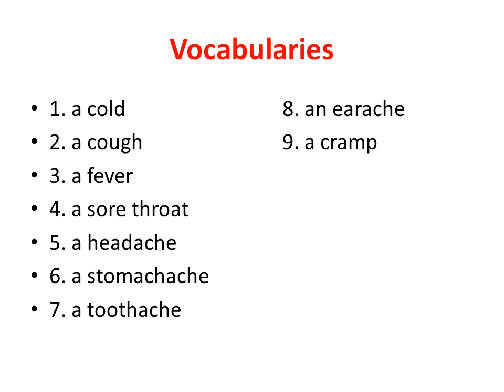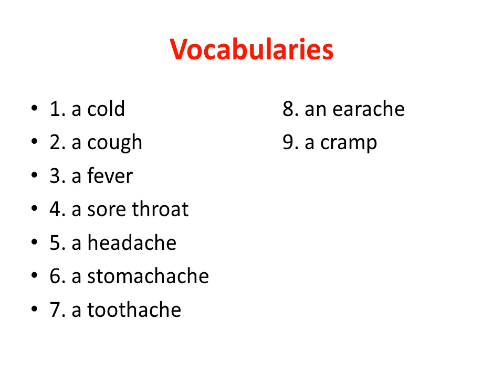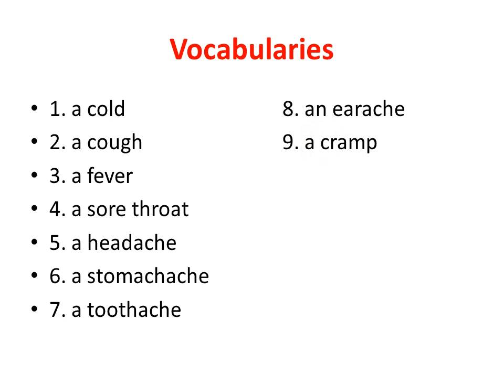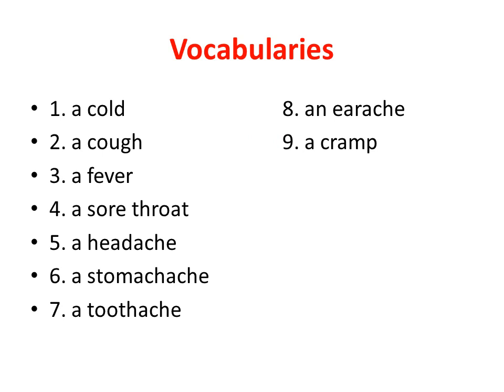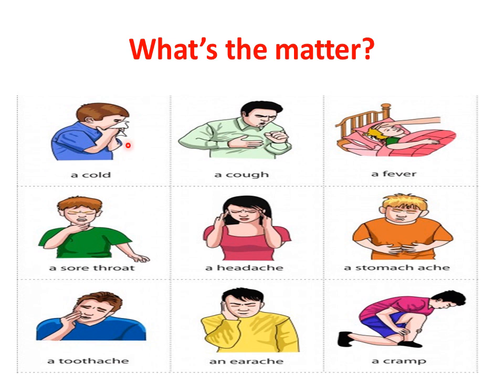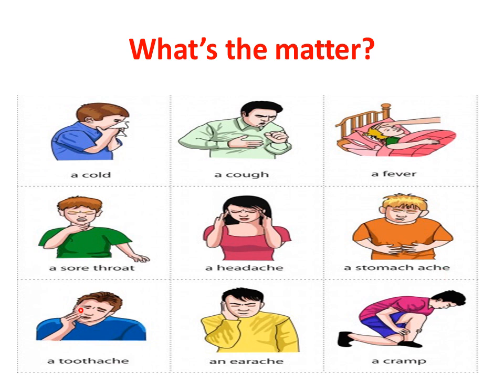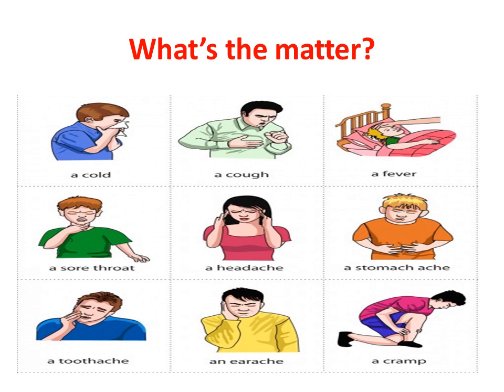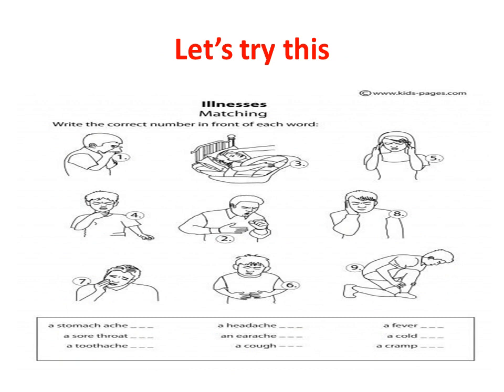Watjedsadaram School l P3:Week 6 l What's the matter?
How are you feeling today?